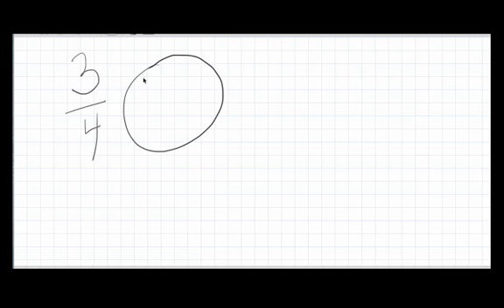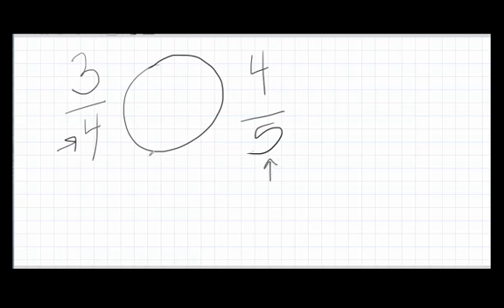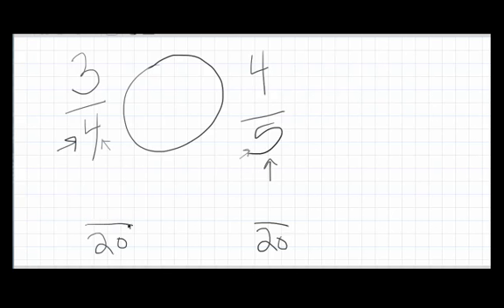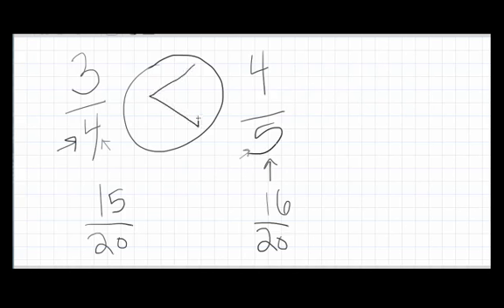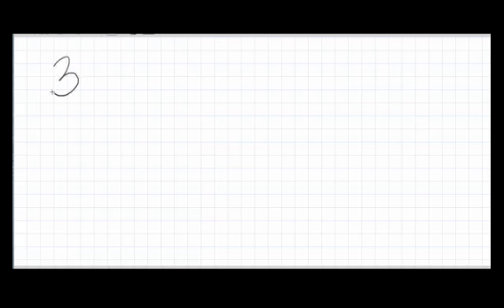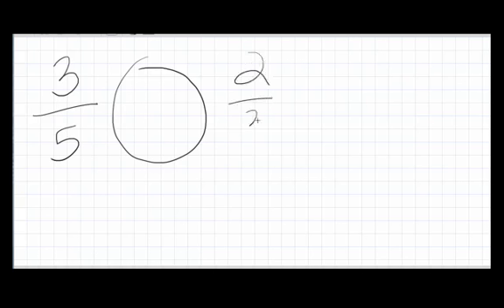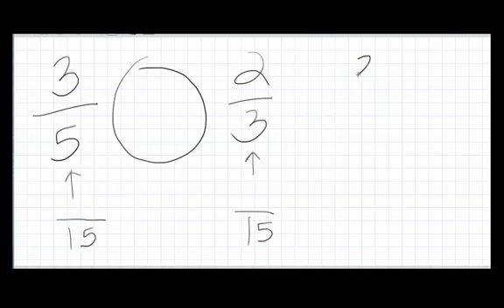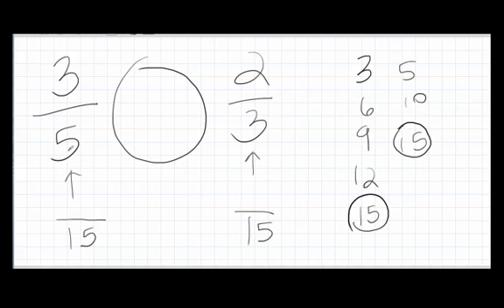Comparing Fractions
Video to help with comparing unlike fractions.